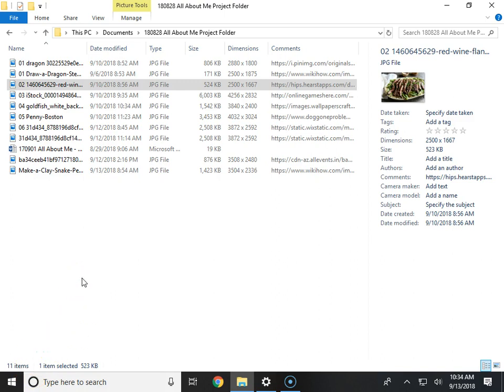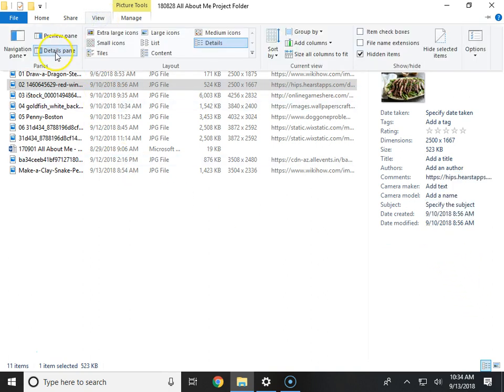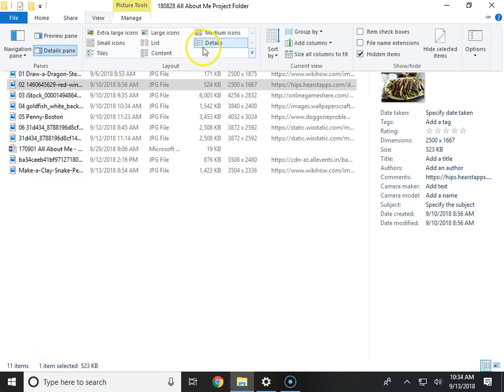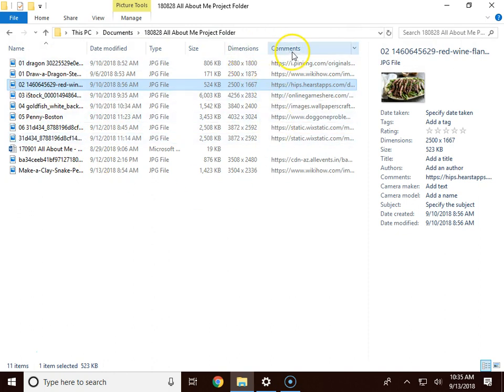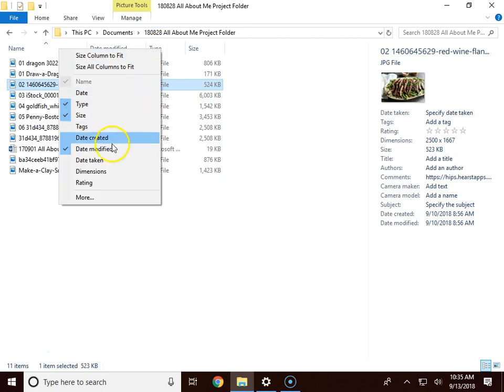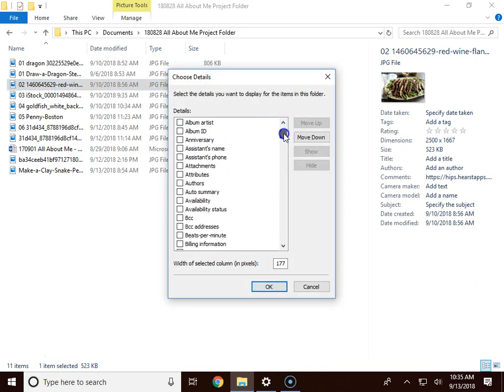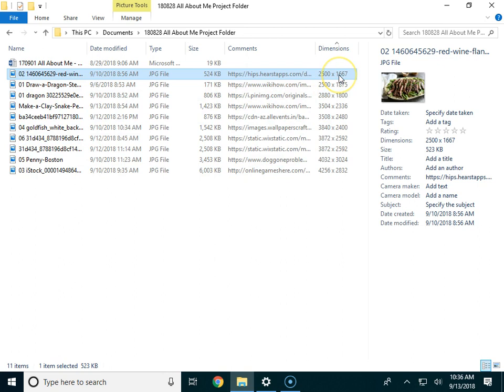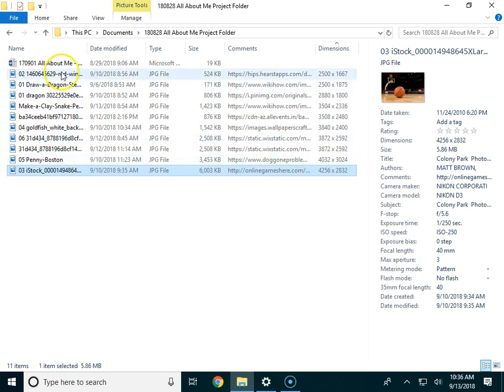180913 File Explorer Columns (RAW version)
Changing your File Explorer view of your project folder to display the Dimensions and Comments fields in new columns